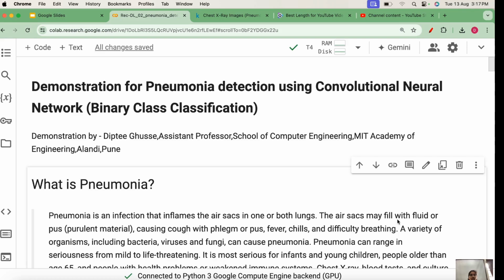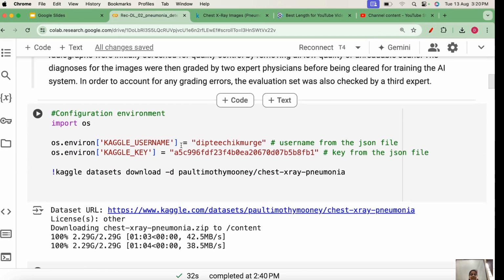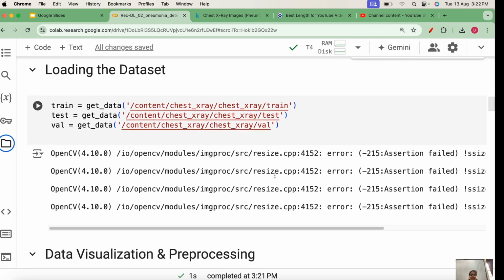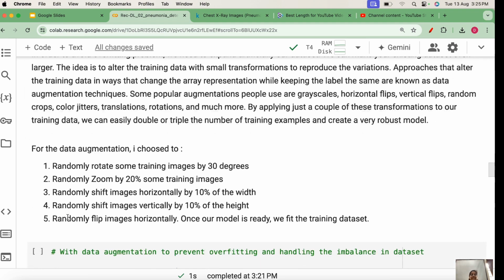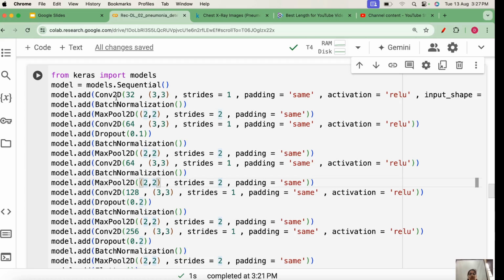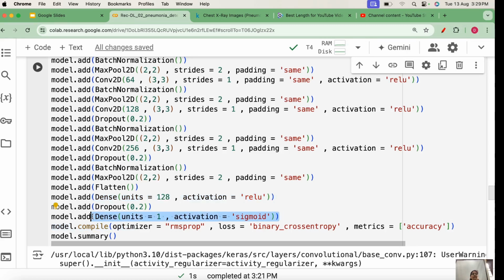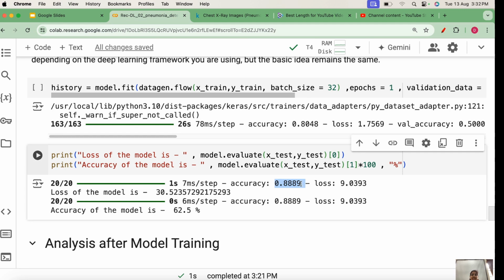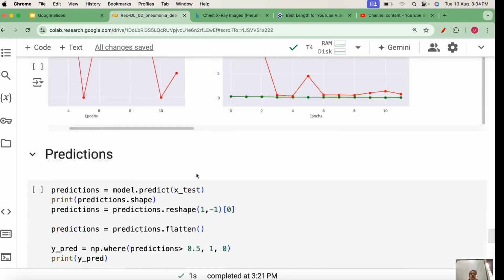Lecture 3 CNN Implementation Demonstration Binary Classification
"Discover the step-by-step process of implementing a Convolutional Neural Network (CNN) for binary classification in this lecture. We'll cover data preparation, model construction, training, and performance evaluation. This practical demonstration is ideal for understanding how CNNs can be applied to tasks involving two distinct classes."